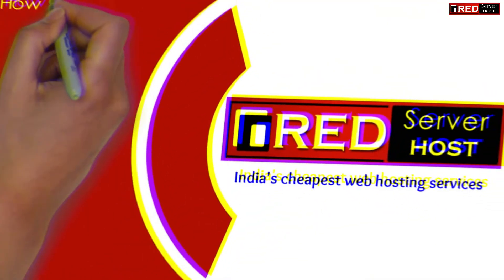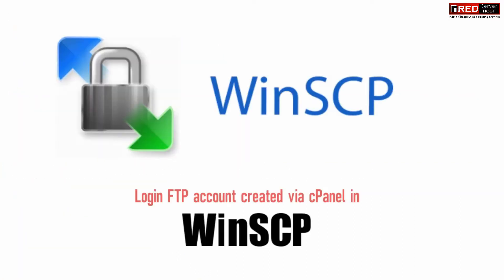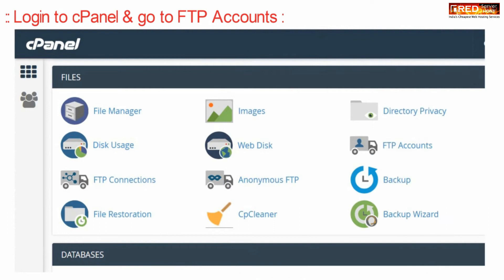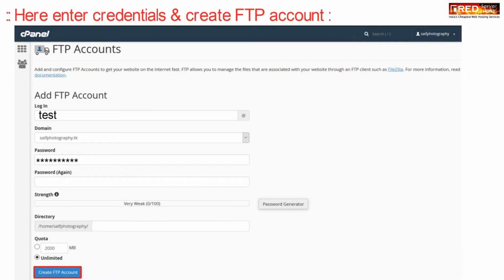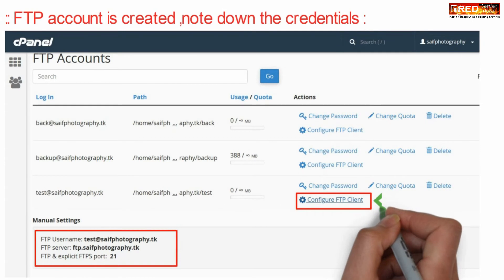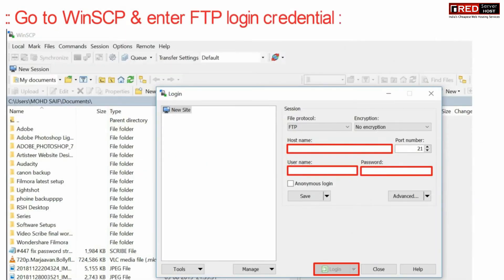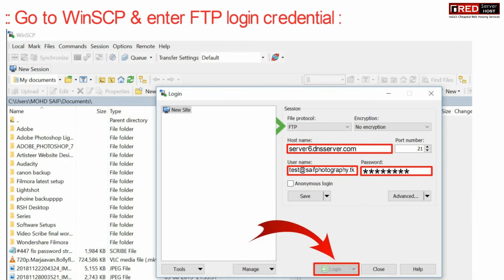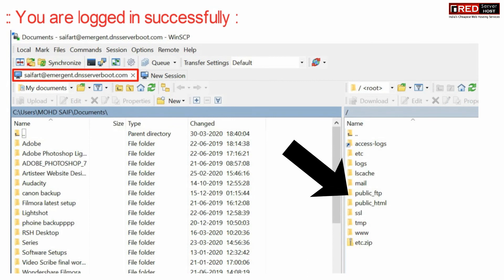How to login FTP account created via cPanel in WinSCP?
Today in this video you will learn how to login FTP account created via cpanel in WinSCP.
So let us begin this tutorial by first creating an FTP Account in cPanel.
Follow the steps below to create an FTP account in cPanel:
Step::1 Login to your cPanel interface
Step::2 Go to Files section, Click on FTP Accounts
Step::3 In the Add FTP Account section, fill in the fields as needed
Log in: FTP Username like “newuser” (without the quotes and spaces)
Password: (Enter new FTP Password or generate a new password by clicking on the “Password Generator” button)
Directory: If you would like to allow access to the entire /public_html folder, enter “public_html” or modify folder path to a unique path like “public_html/newuser”

Step::4 Click on Create FTP Acount

Note down the FTP Credentials
Step::5 Start WinSCP. Login Dialog will appear.
Step::6 Select your File protocol and choose FTP
Step::7 Enter your host name to Host name field, username to User name and password to Password (You can also enter your domain name in host field, cPanel username in user name field and cPanel password to password field)
Step::8 You may want to save your session details to a site so you do not need to type them in every time you want to connect. Press Save button and type site name.
Step::9 Press Login to connect.
That's all!!